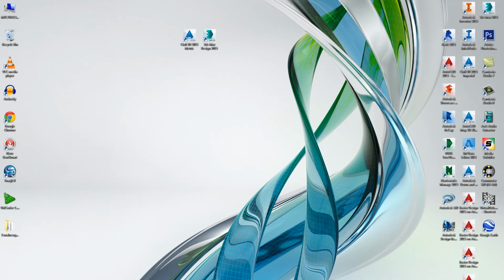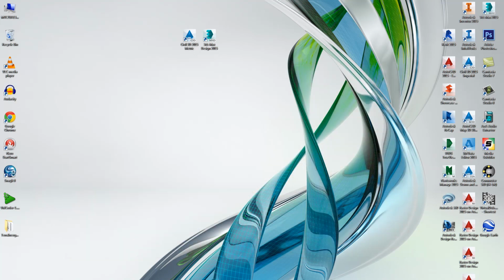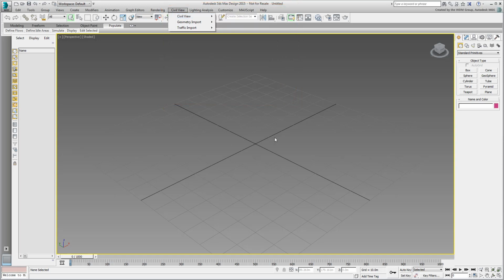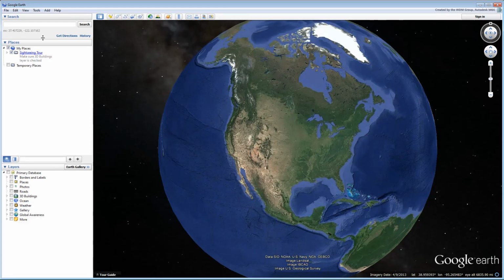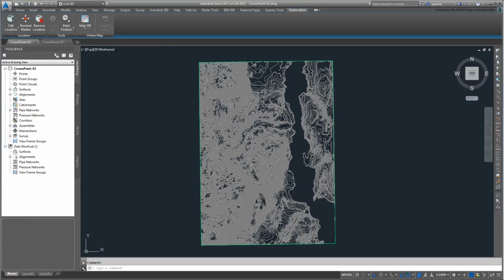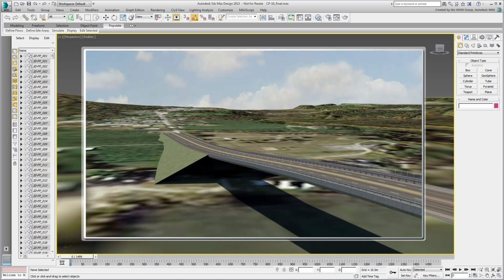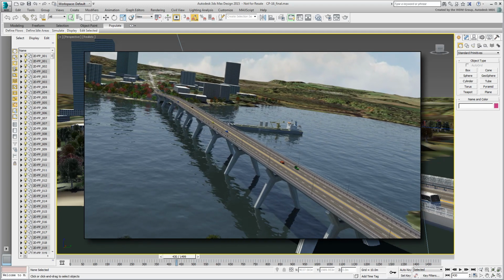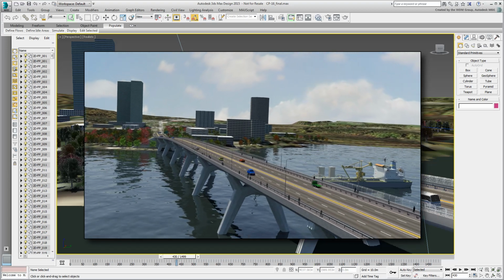Using 3ds Max Design with Civil 3D - Part 01 - Introduction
This tutorial series shows you how to use Autodesk Civil 3D and Autodesk 3ds Max Design in tandem, with the help of a plugin named Civil View. Civil View ships and installs along with 3ds Max Design and is well integrated to the 3ds Max Design interface. You learn to import a Civil 3D bridge design into 3ds Max in order to produce superior renderings and animations, with the help of Civil View. The 25-part tutorial series takes you through all the steps, from collecting GIS data and aerial images in Civil 3D to importing and managing the scene in 3ds Max Design via Civil View.

Level: Intermediate
Recorded in: 3ds Max 2015, Civil 3D 2015